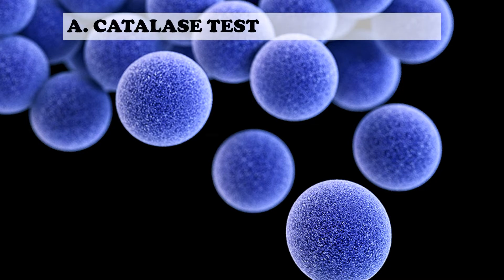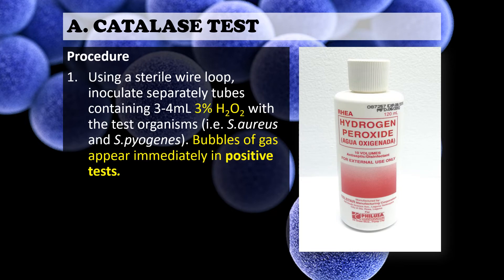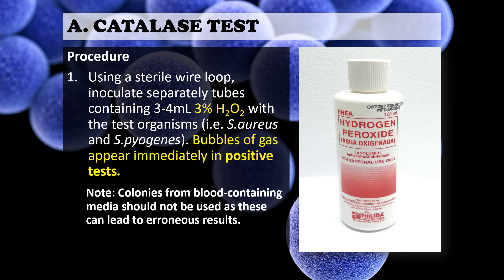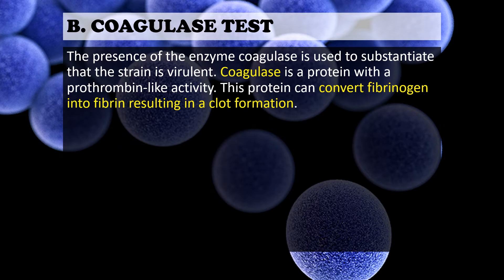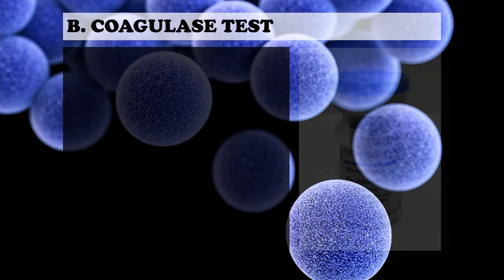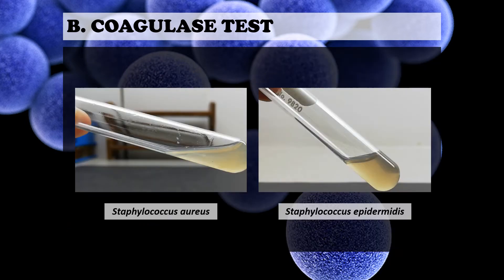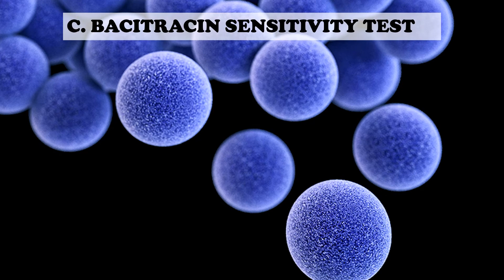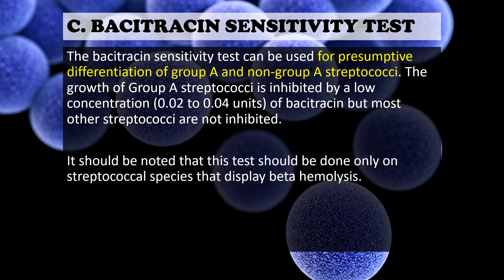Common Diagnostic Tests for Gram Positive Cocci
These video discusses about the 4 common diagnostic tests routinely performed for the identification of Gram-positive cocci. These tests are catalase, coagulase, Bacitracin (Taxo A), and Optochin (Taxo P) sensitivity test.
00:00 Introduction
00:47 Catalase Test
04:03 Coagulase Test
08:25 Bacitracin Sensitivity Test
11:25 Optochin Sensitivity Test